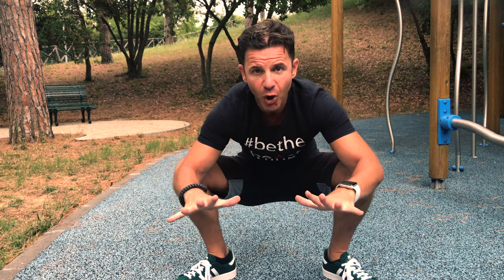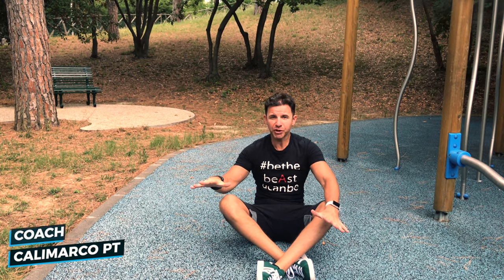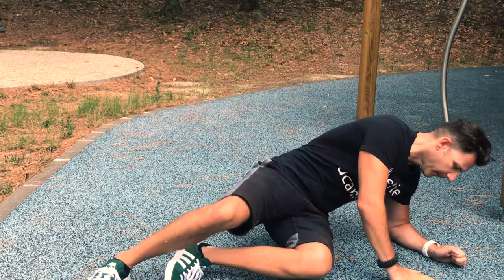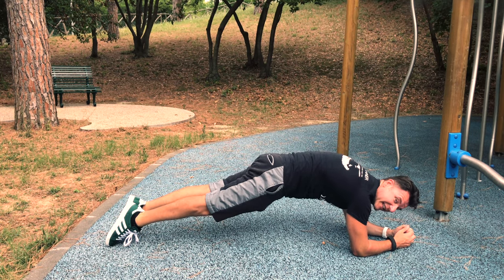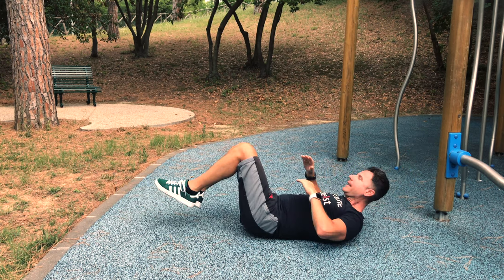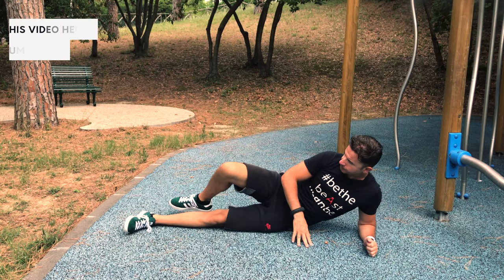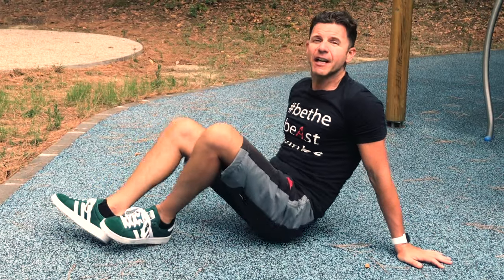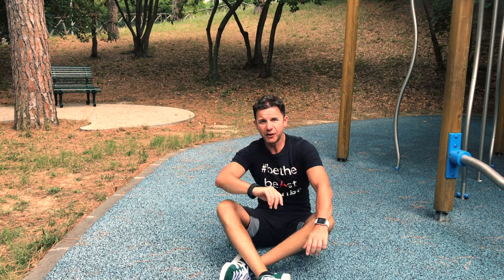4 exercises to start Calisthenics | CaliMarco PT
In this video: 4 exercises to start Calisthenics | CaliMarco PT